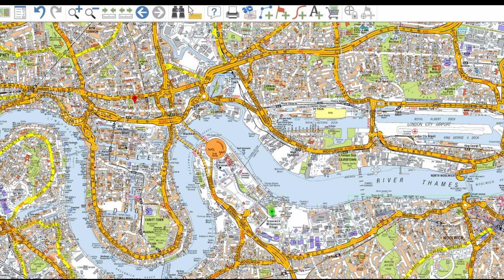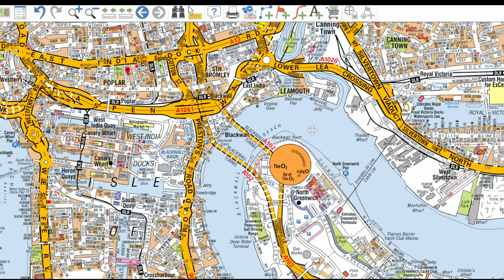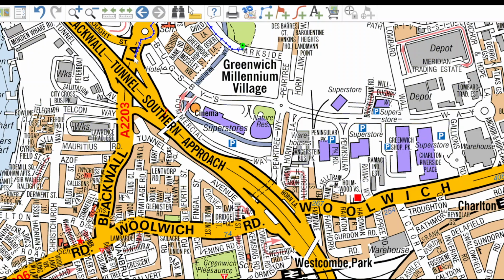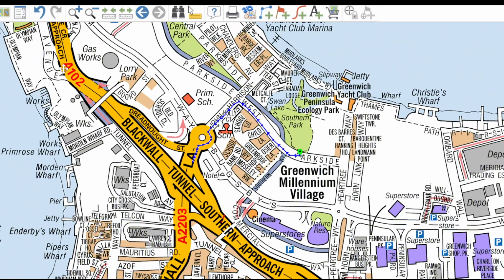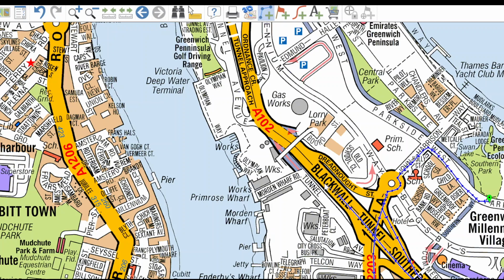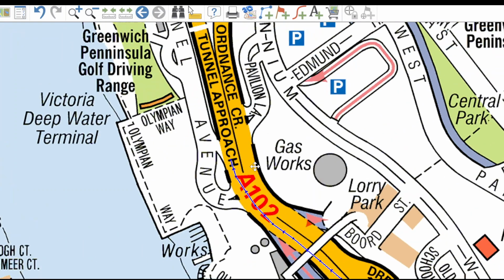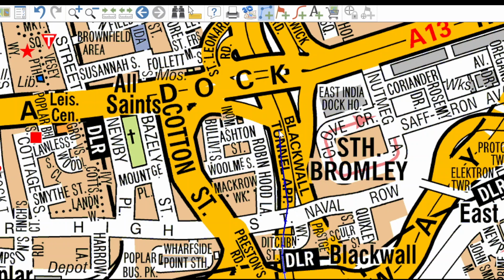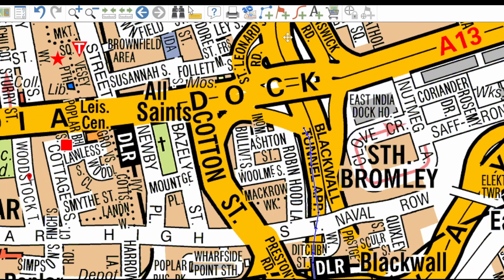THIS IS PART 1..BLACKWALL TUNNEL...ALL POSSIBLE ROUTES PART 1.. PCO DRIVERS.TFL TOPOGRAPHIC ROUTES